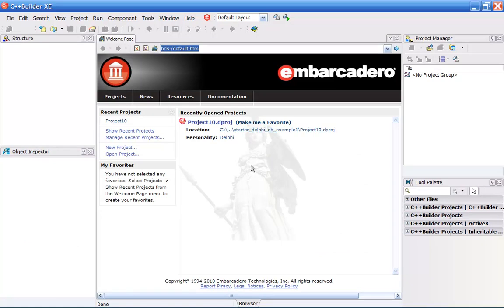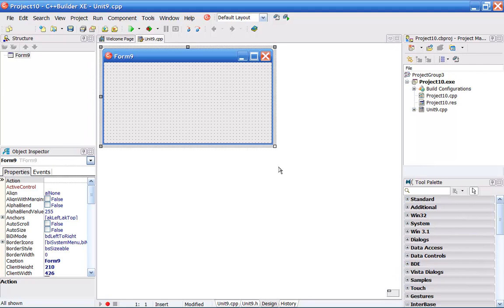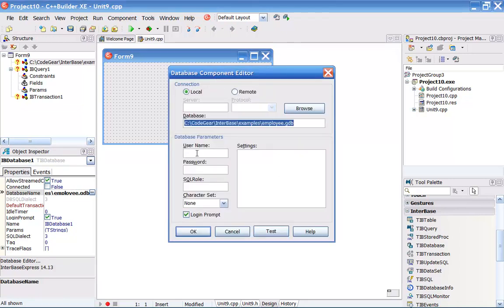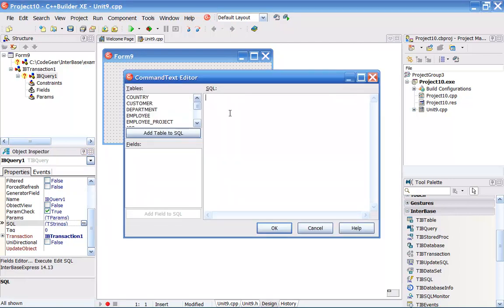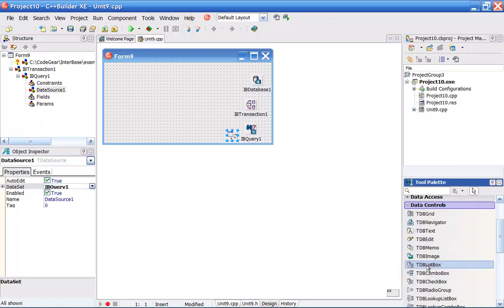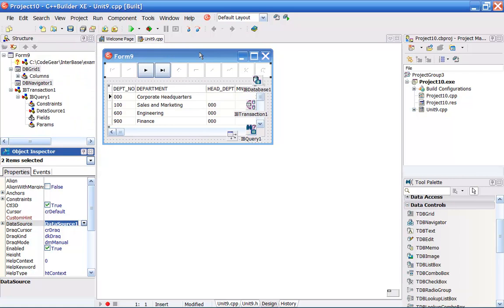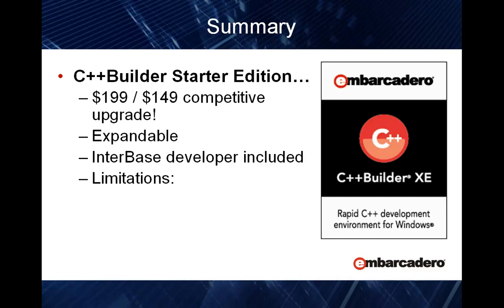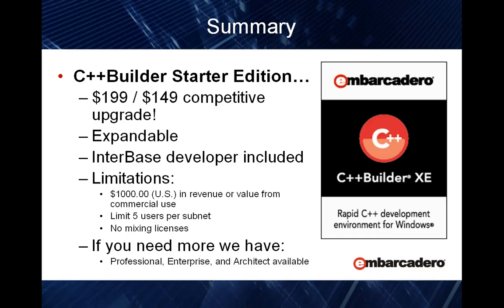Introducing C++Builder XE Starter Edition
- Learn about C++Builder XE Starter with an overview of the IDE and see how to create a VCL forms application and connect with an InterBase database. Get more information and a free C++Builder trial